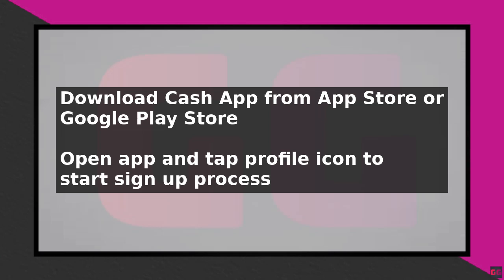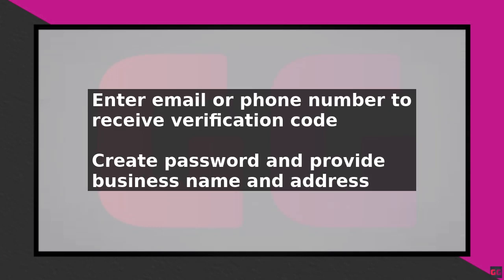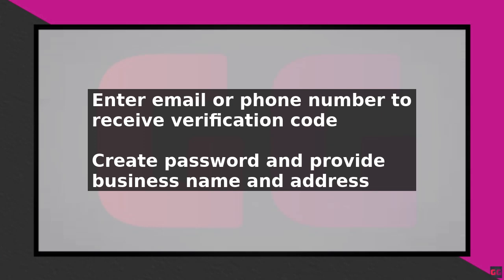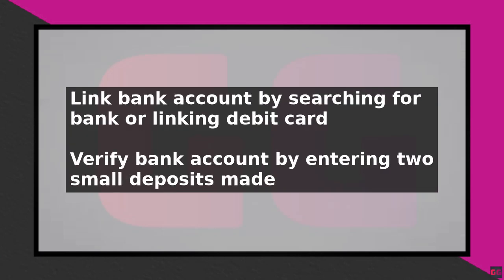How To Make Cash App Business Account (2025)